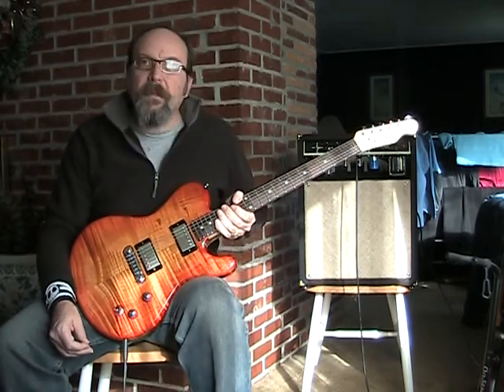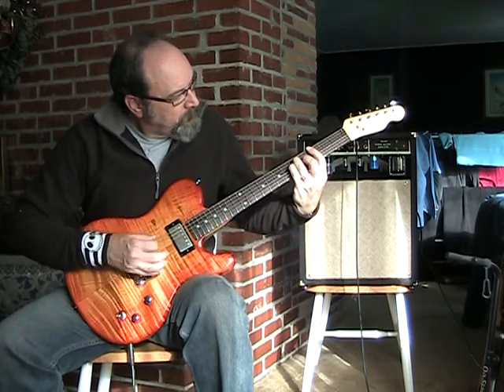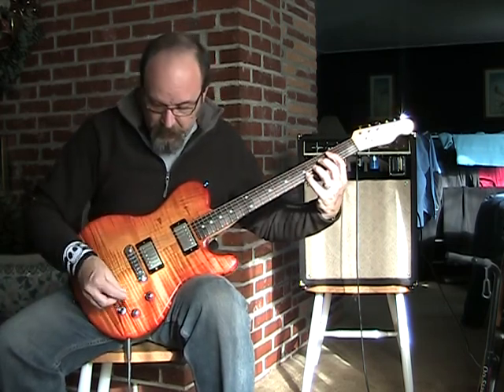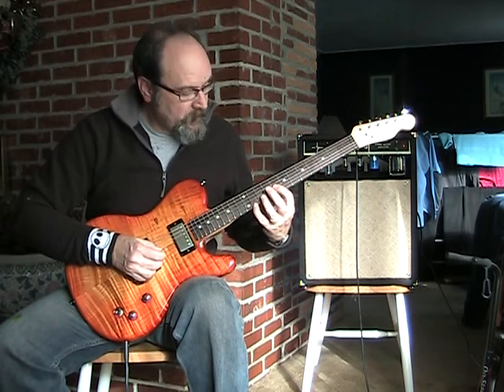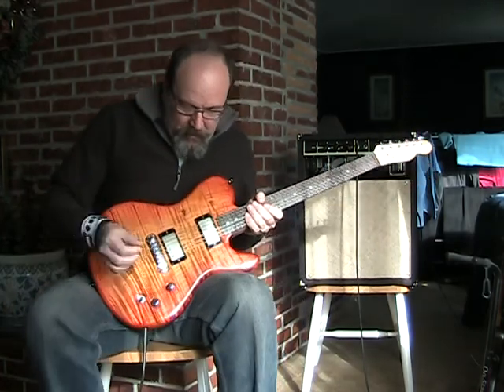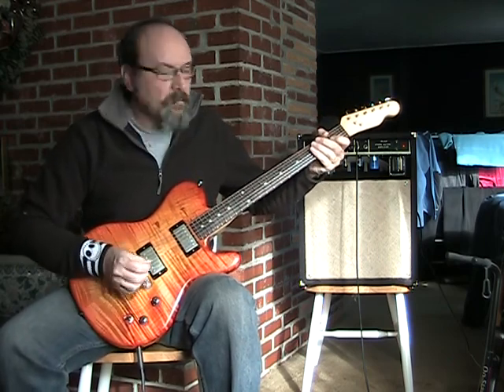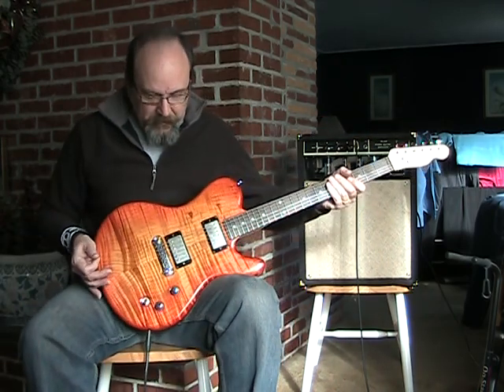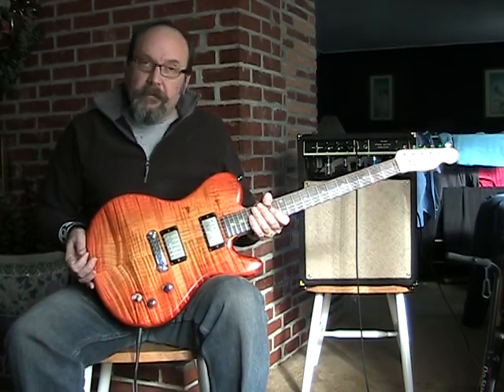Fat Belly Tele-Style Guitar Demo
Demo of my newest guitar build.  Custom body that I made with a maple top - 3/4 inch thick, and 1 inch African Mahogany back.  Gibson Burstbucker 1 & 2 matched pickup set.  Tonepros AVT-11 bridge.  Recessed controls.  Aniline dye sunburst, with Tru-Oil clear finish. Telecaster style Allparts TRO-22 neck with vintage kluson-style tuners.